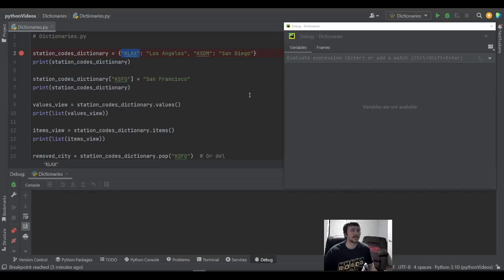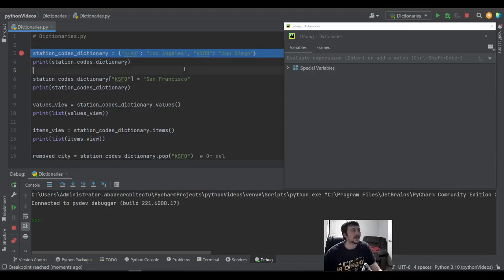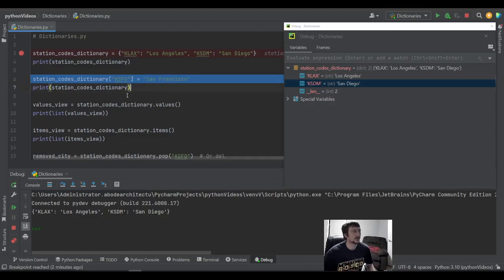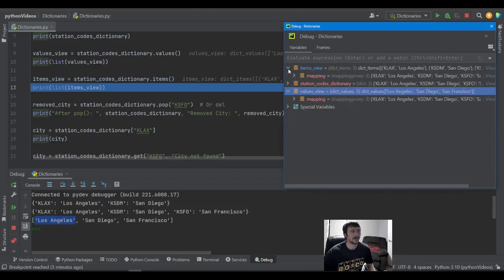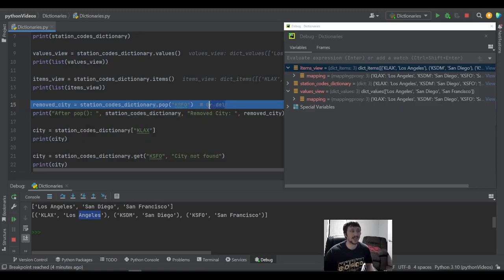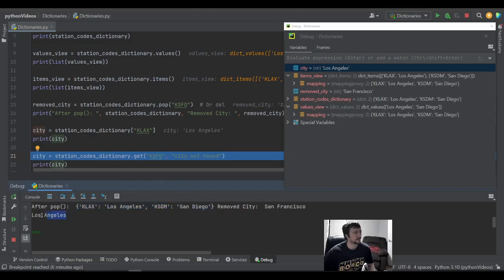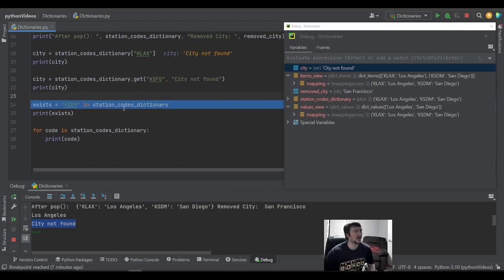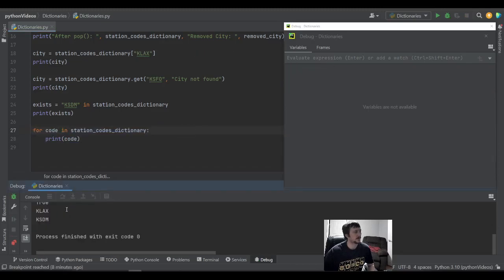Using Dictionaries - Python for Beginners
In this video we will cover the basics of dictionaries in Python.

Basic Steps:

Initialize dictionary
Add new key/value pair
Display all dict values
Display all dict key/value pairs
Pop/remove one pair
Query dictionary value
Query with get() method
Query key if exists in dict
Loop through all keys

Python
Pycharm
Dictionary
Query Dict
Values
Items
Pop
Get
In
For Loop